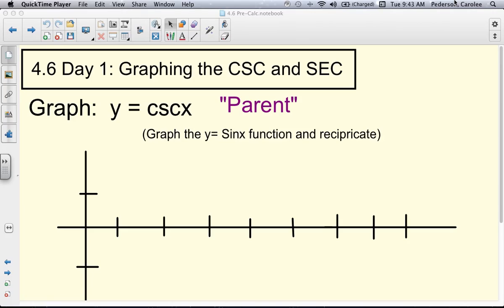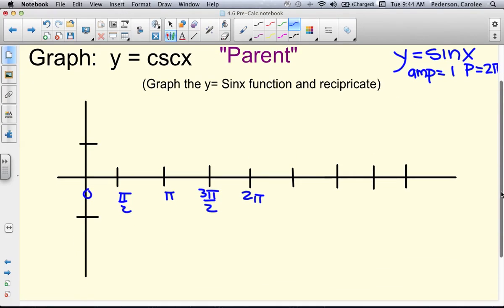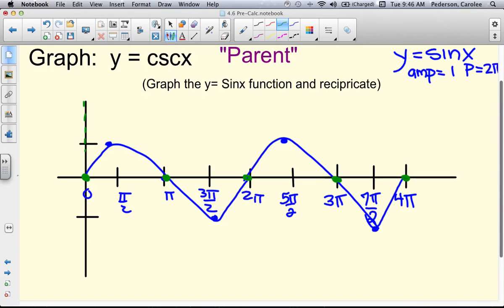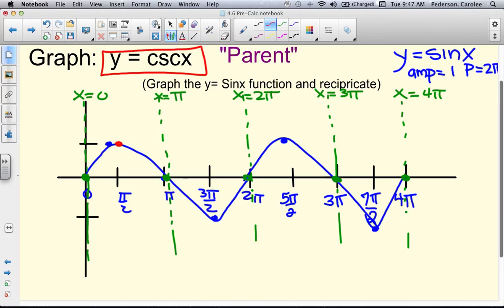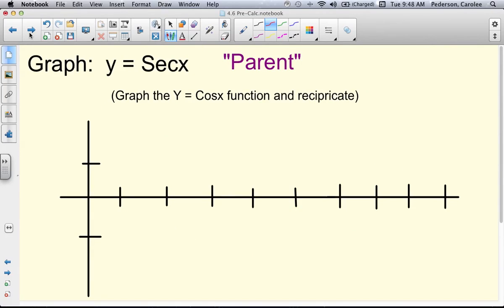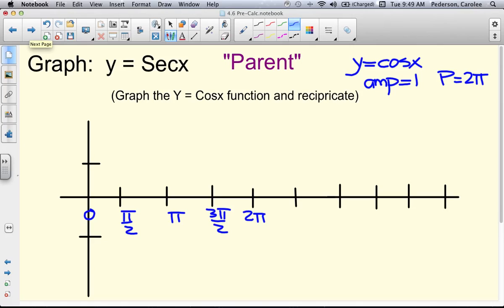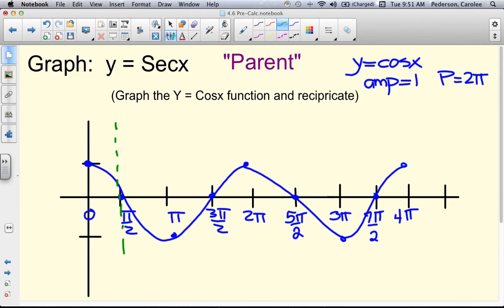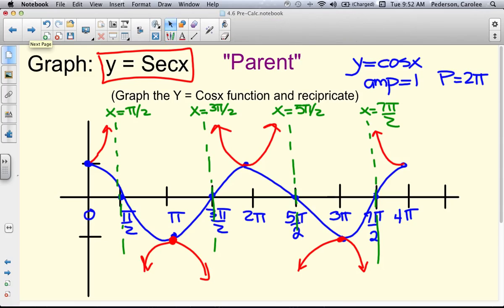4 6 Day 1 Part 1 PreCalc